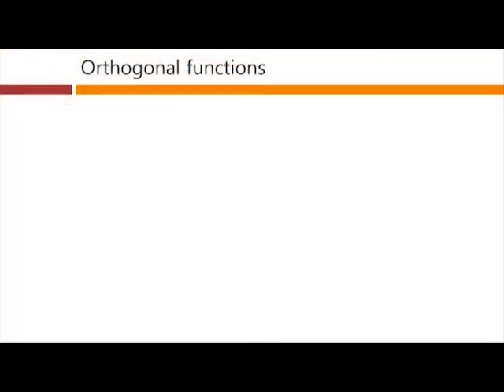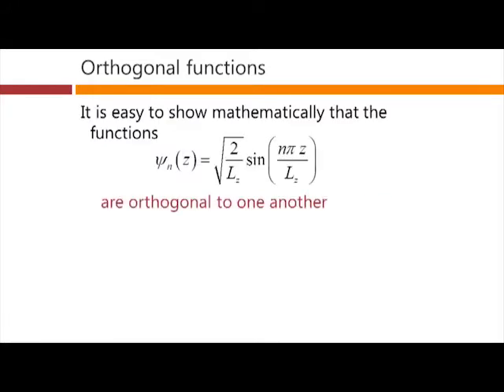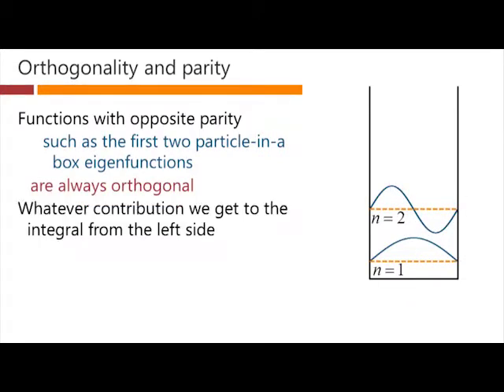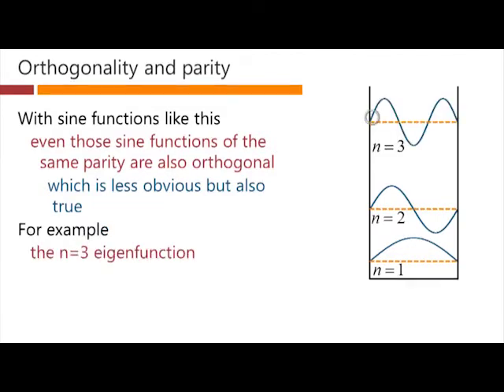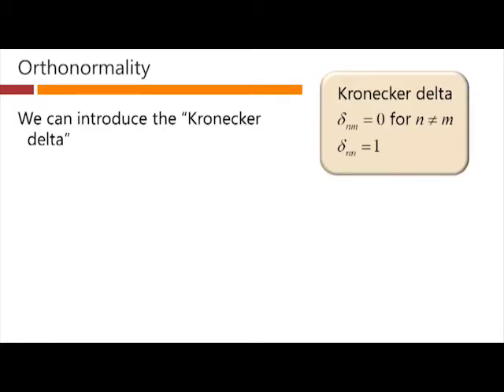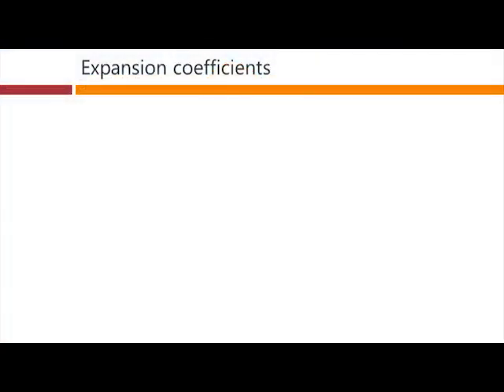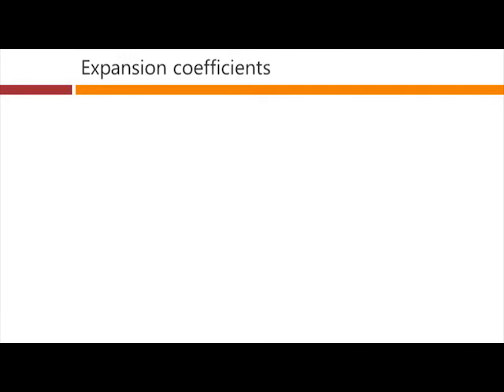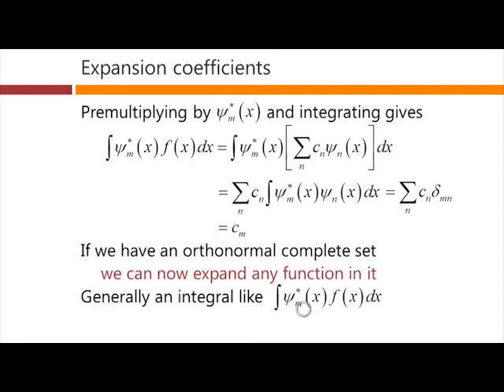Orthogonality of functions – David Miller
Part of Lecture 6 Particles and barriers
Text reference: Section 2.7 (“Orthogonality of eigenfunctions” and “Expansion coefficients”), QMSE